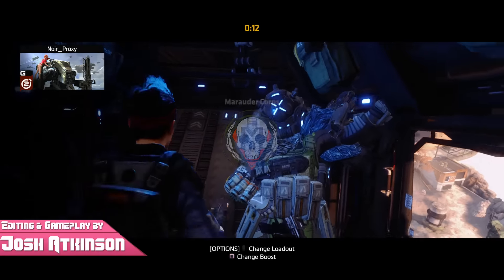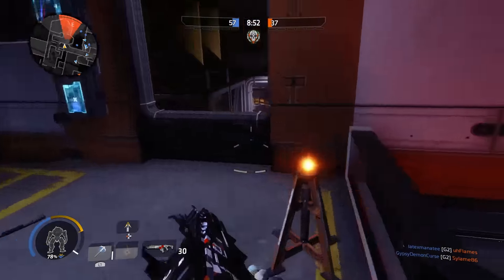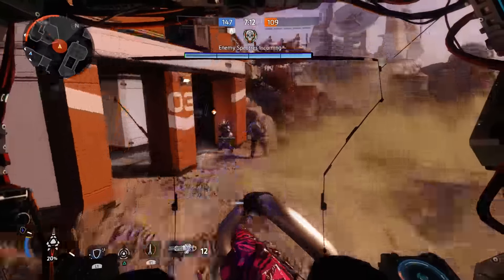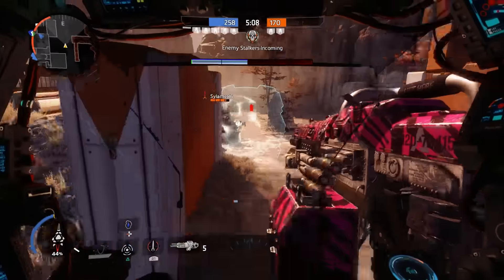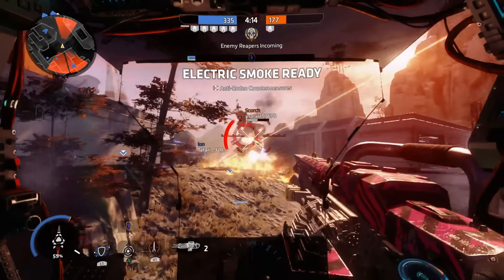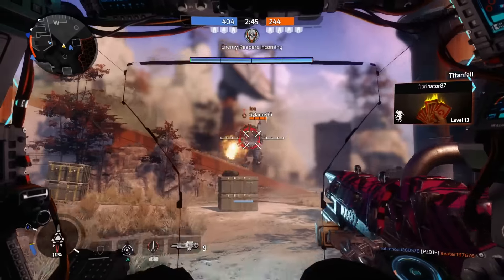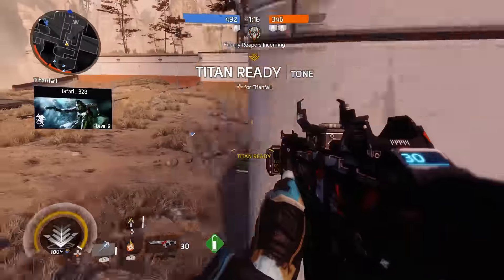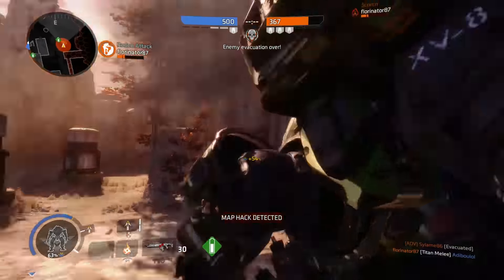TITANFALL 2 - Multiplayer Gameplay #6 'Getting Toned'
Getting all of those butts in Titanfall 2! Tone is made out to be a harder titan to use but to be fair he pretty easy and really powerful if handled right!

The majority of this video consists of commentary of my own thoughts and opinions. Watch at your own risk.

Titanfall 2 Gameplay includes Attrition Gameplay for Titanfall 2 on PS4 & PS4 Pro. This Full Game Titanfall 2 Gameplay will include a Review, Game modes, Titans, Pilots, Campaign, Cuztomizations, multiplayer, livestream, commentary, Characters, PSVR footage, Cinematics and more!

Purchased by RPMNetwork,
1, Link to the song: